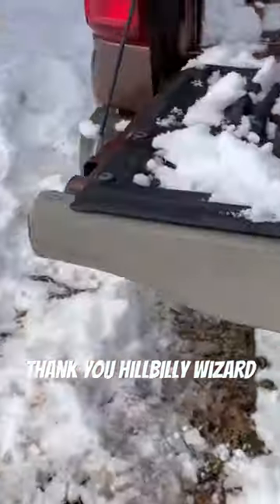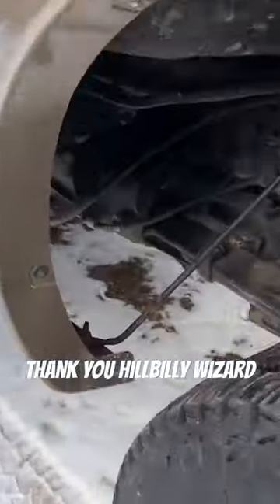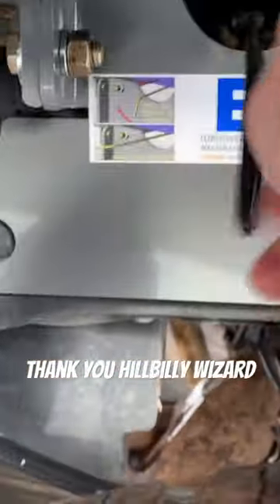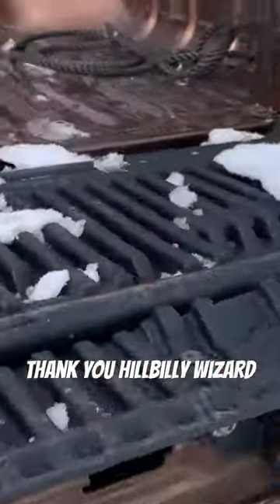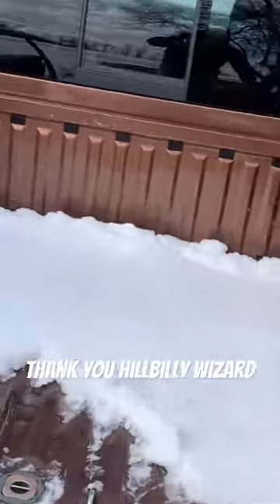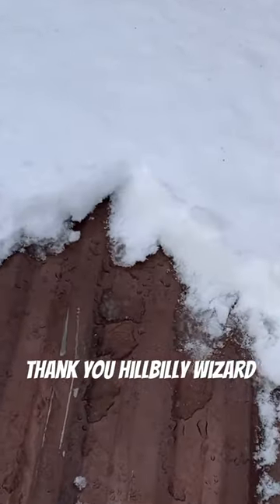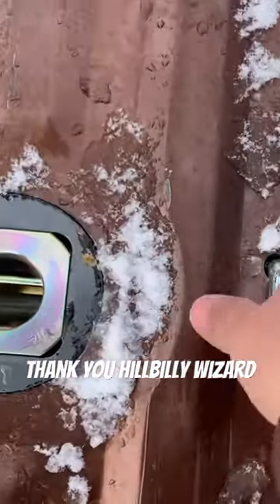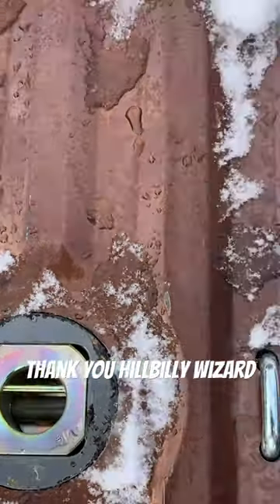How to flip the ball for a gooseneck trailer.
This video is for those who are thinking of getting a gooseneck trailer. The way the hitches are mad it not hard to flip the ball so you can still use the bed. As you saw in the video it only takes a few seconds. This is our first gooseneck but with this larger trailer we are hopeful to be able to take our riders to some shows this year.